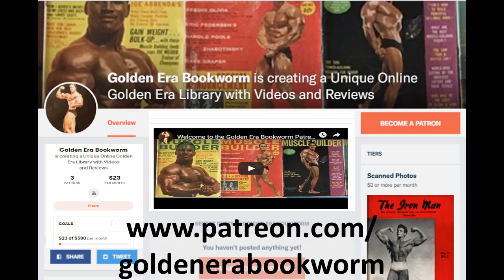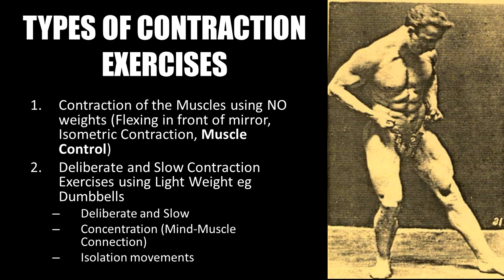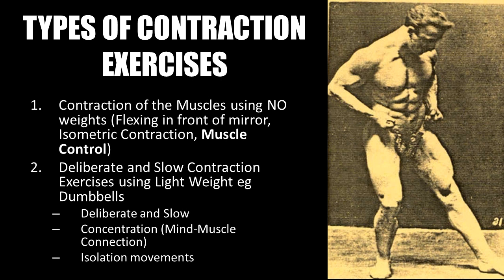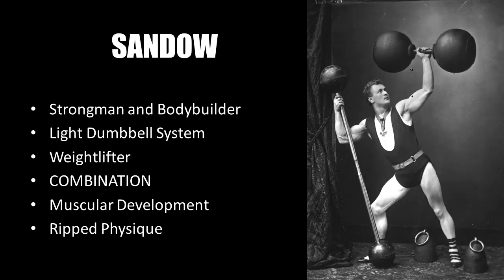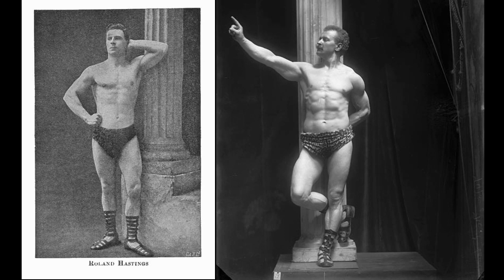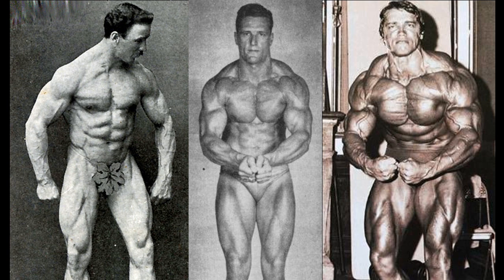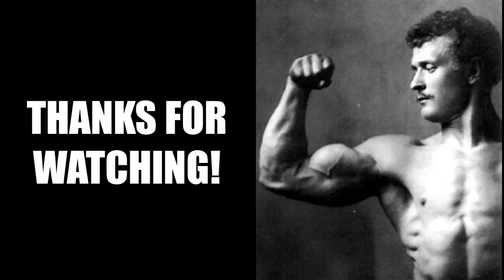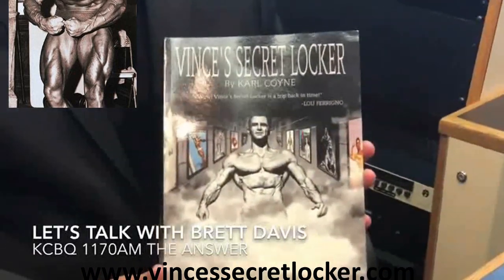BRONZE & SILVER ERA METHODS TO BRING OUT CHISELED MUSCULAR DETAIL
In this video we look at a theory that Joe Weider talked about in 1950. He, after much research noticed that Silver Era bodybuilders were bulky, and not ripped like their counterparts in the Bronze Era, and according to him, it had much to do with their training methods. He therefore concluded that by combining Weightlifting or Progressive resistance training (as performed in the Silver Era) with the practice of Isometric contraction or the Light Dumbbell System (as practiced in the Bronze Era), one could develop a muscular and ripped physique. Enjoy!